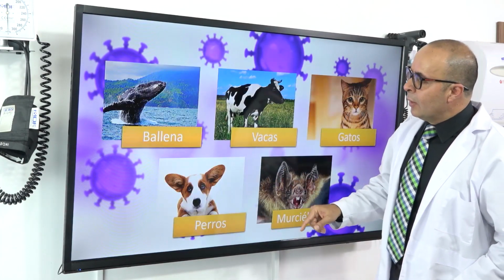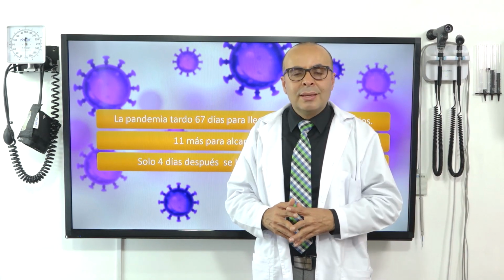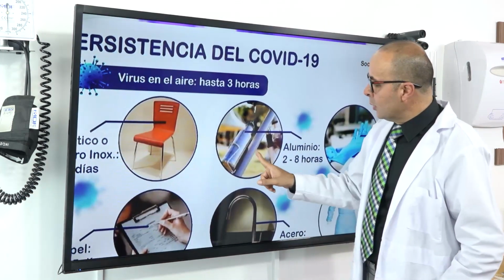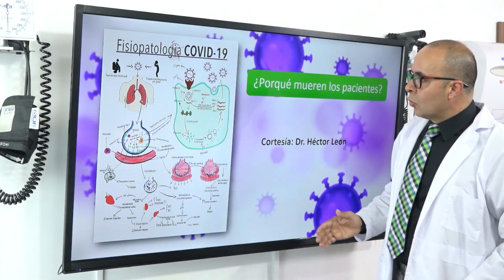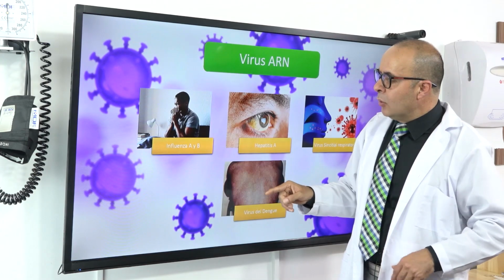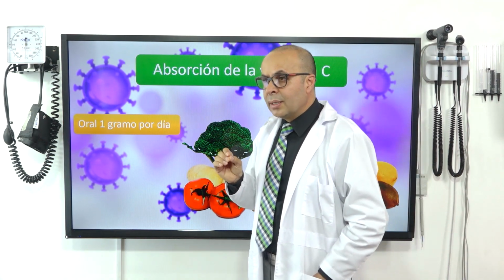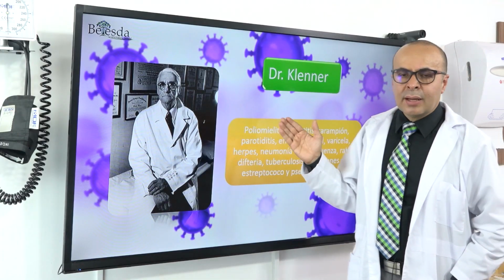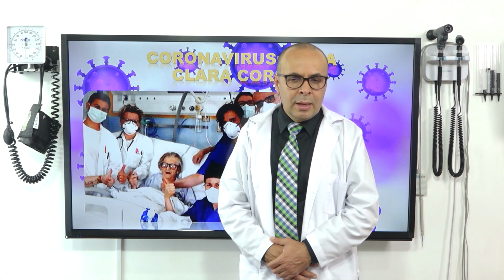How to Overcome the Coronavirus - Dr. Alonso Vega - International Health Organization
How can we overcome this pandemic? Everything you need to know about Covid-19!